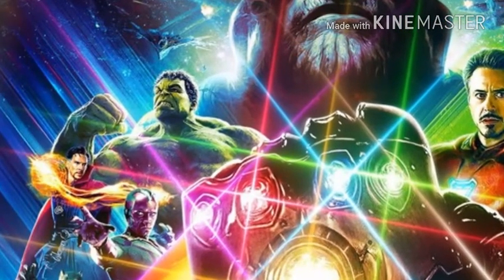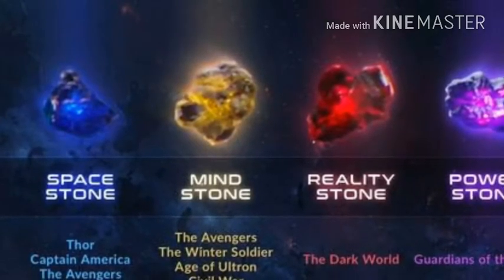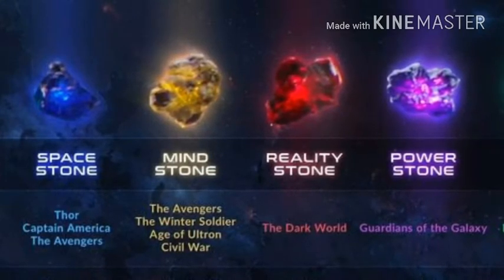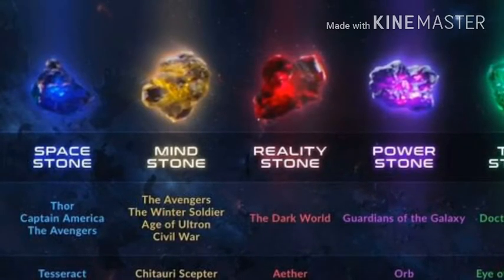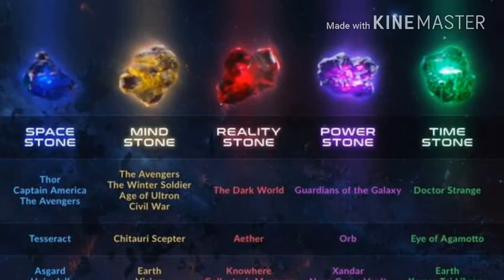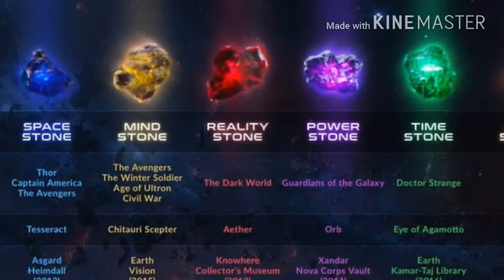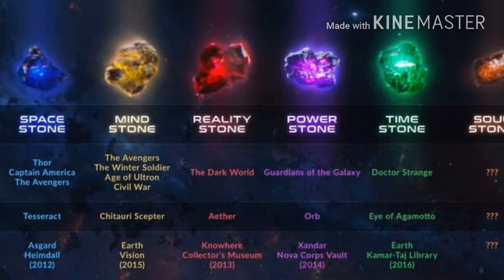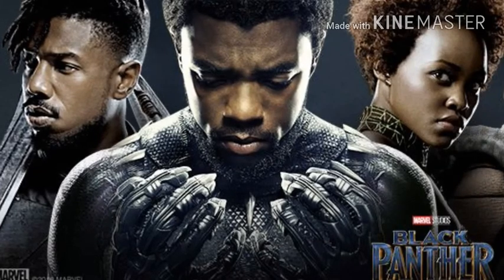Infinity Gems: Where are they? What are they?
Where are the infinity stones/Gems at in the current Marvel Cinematic Universe?